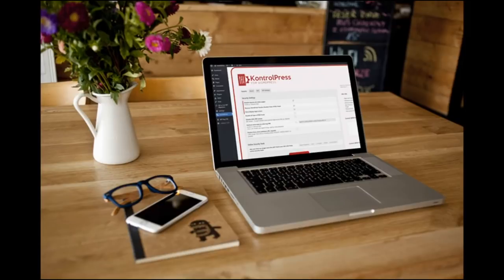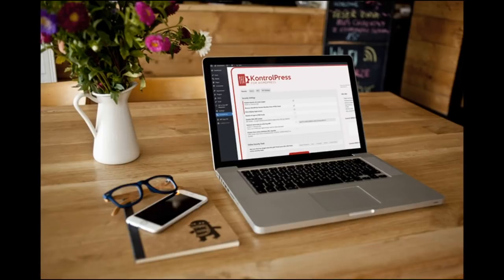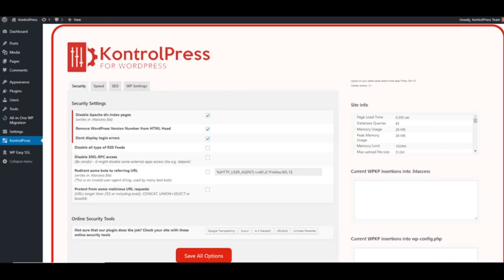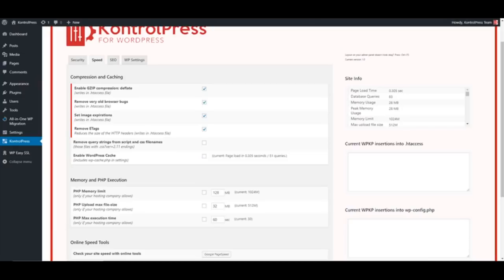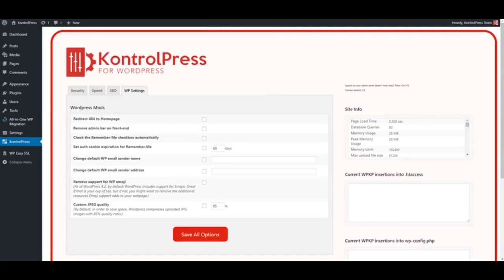KontrolPress WP Plugin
The Ultimate Plugin to Control Your WordPress Websites!